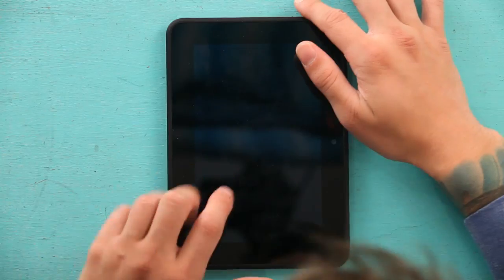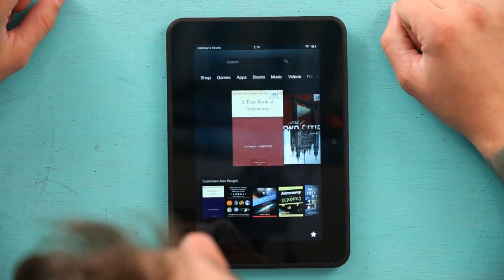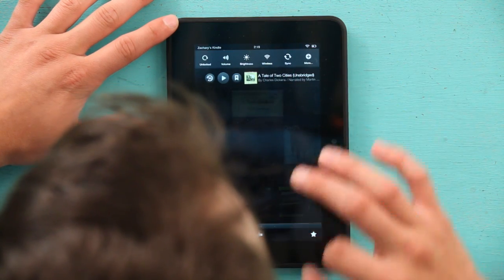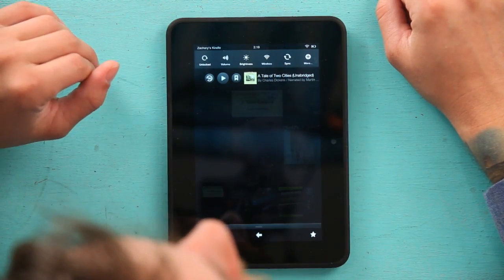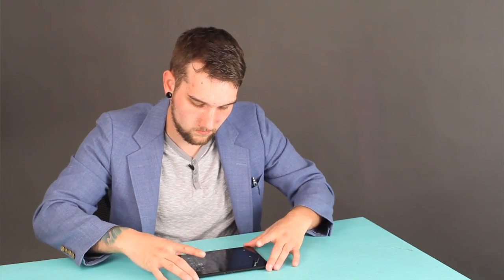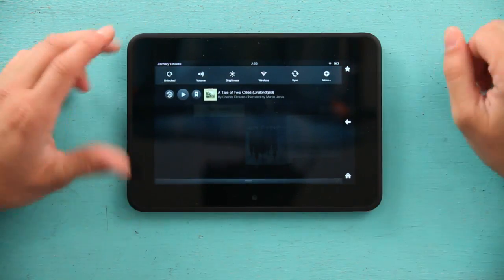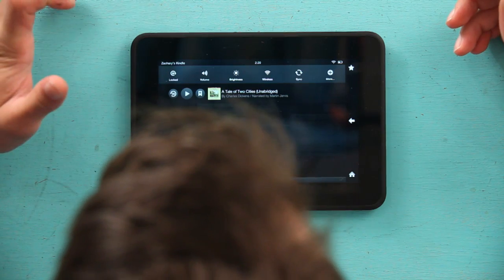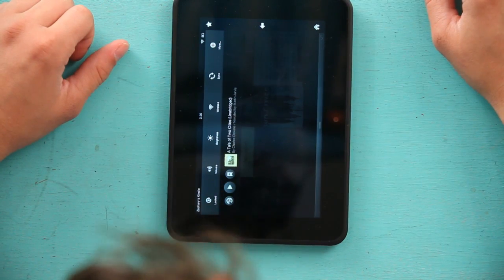How to Make a Kindle Not Auto-Rotate : Kindle Tips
The orientation on the Kindle automatically rotates depending on how you're holding the device. Make a Kindle not auto-rotate with help from an electronics expert in this free video clip.

Series Description: Amazon's Kindle is one of the best ways to take hundreds of thousands of books with you wherever you go, on a device that can fit in your pocket. Get tips on how to best use the Amazon Kindle with help from an electronics expert in this free video series.